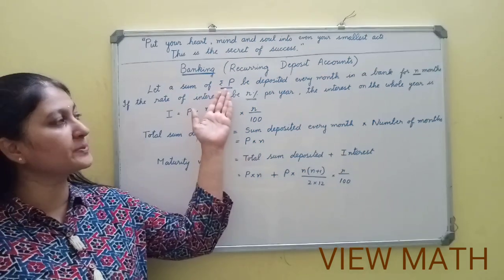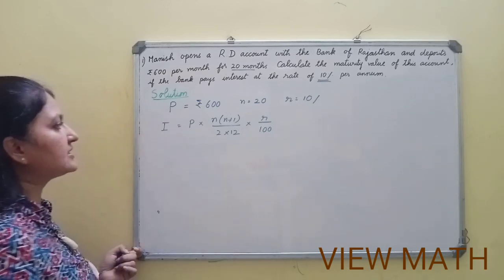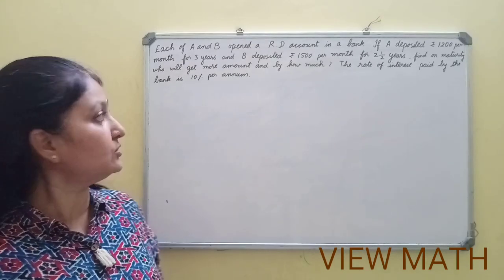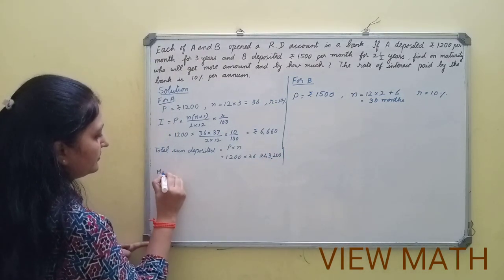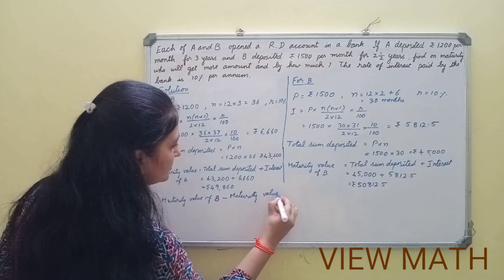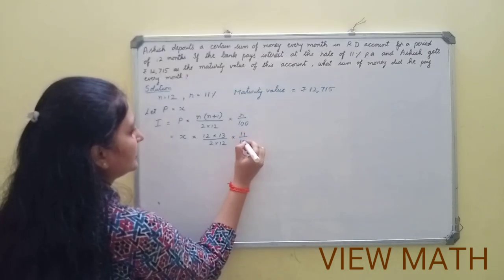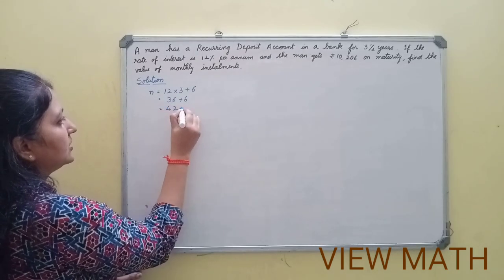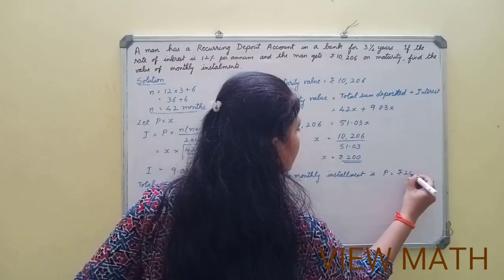Recurring Deposit Part-1 / 10th Class ICSE Maths by VIEW MATH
This video helps you to develop knowledge on the topic Recurring Deposit Account